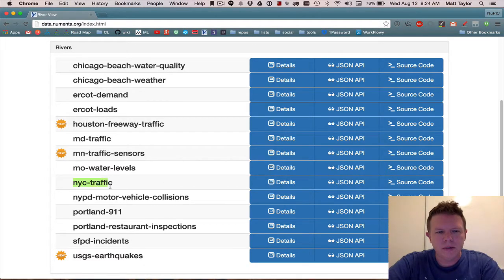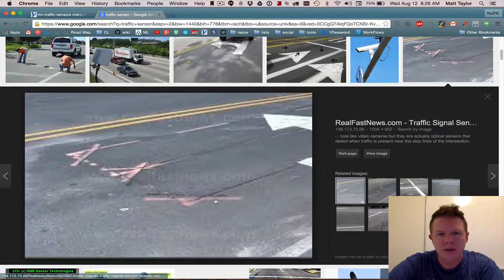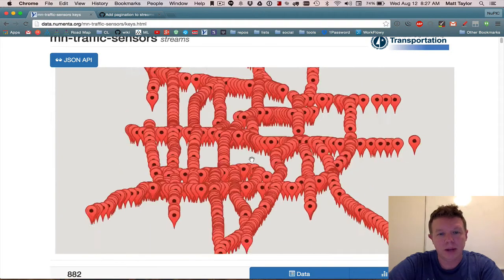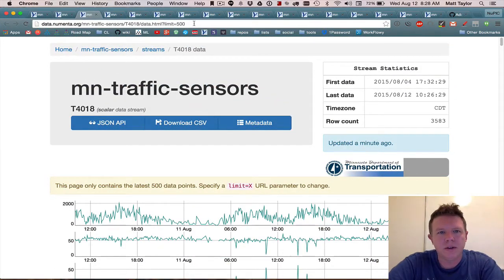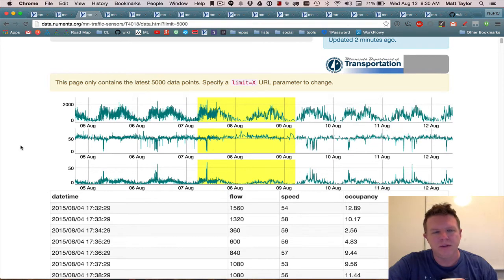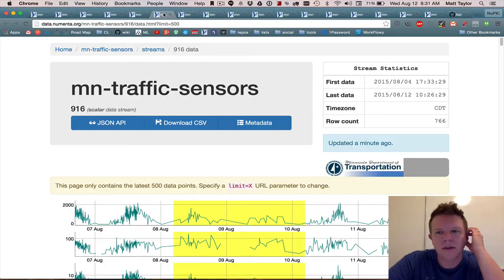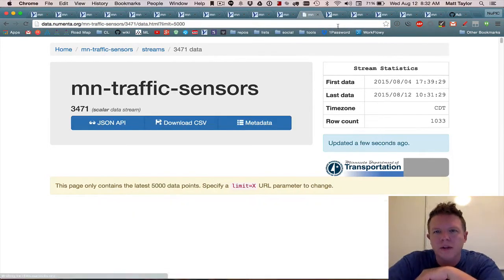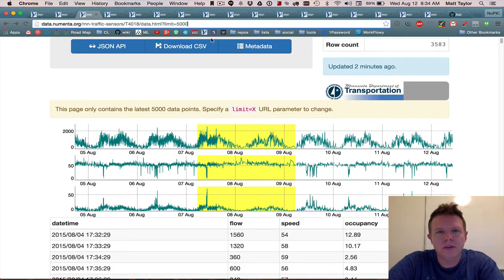HTM Video Log 003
All the beautiful Minnesota traffic sensor data in River View.